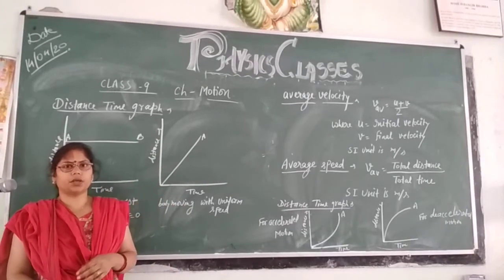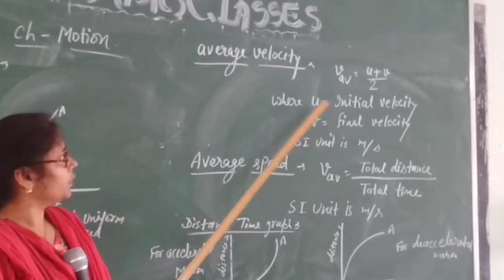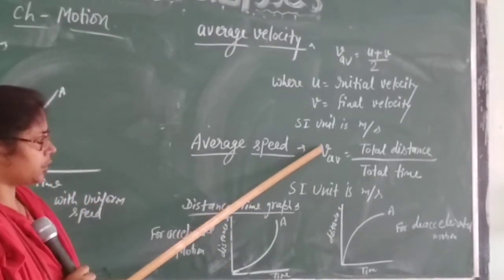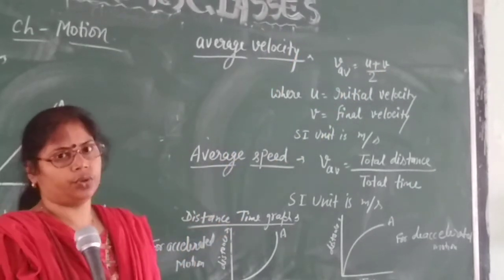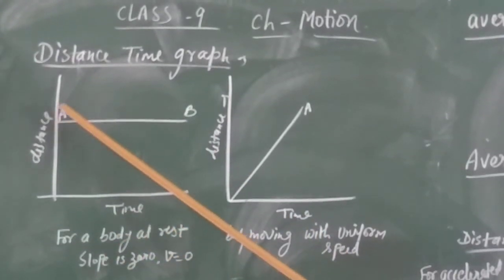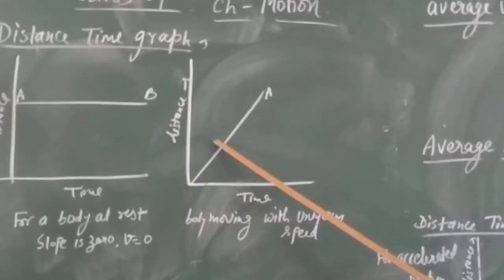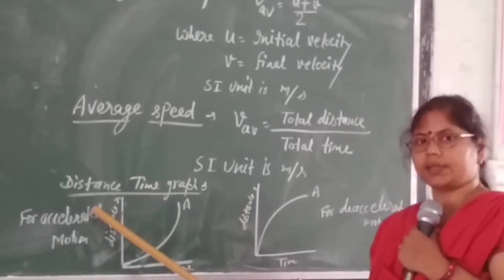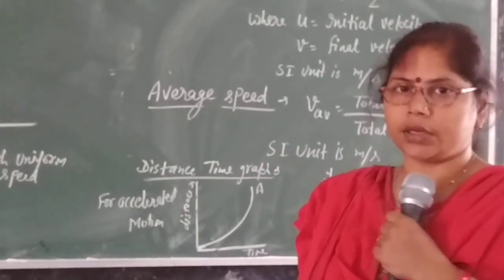Class IX ch Motion part 2